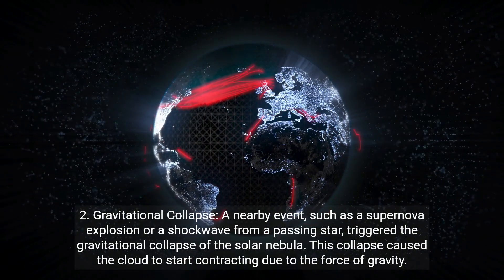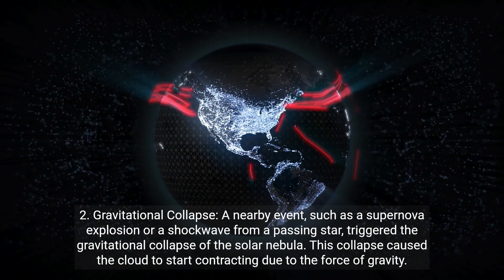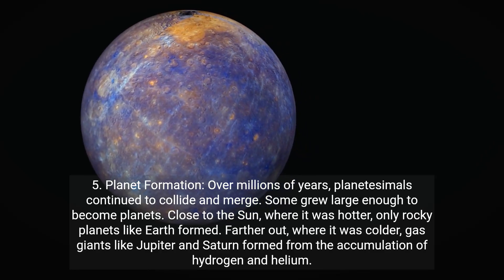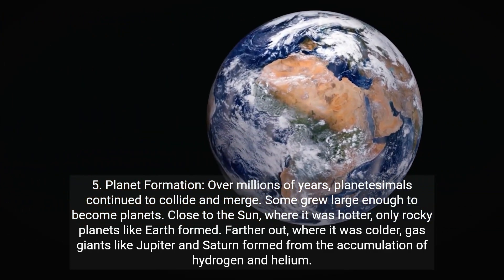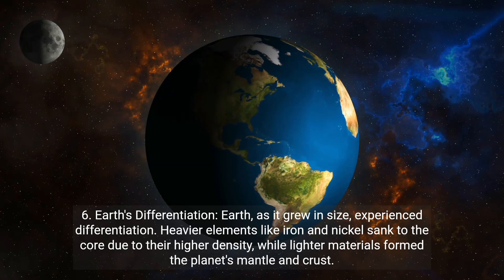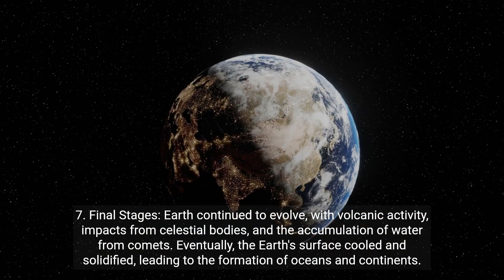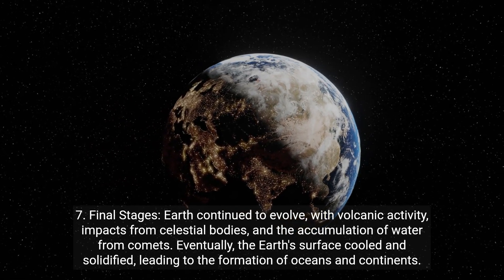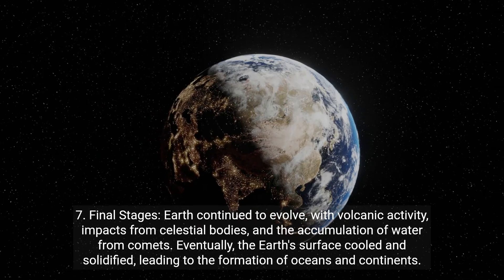Unveiling the Birth of Our Sun: The Formation Story | English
"🌞 Dive into the fascinating origins of our Sun! Join us as we explore the incredible journey of solar birth in this in-depth documentary. From nebula to star, witness the cosmic forces at play in SunFormation. Discover the secrets of StellarEvolution, NebulaCollapse, and the SolarNucleosynthesis that shaped our life-giving star. Don't miss this celestial adventure – it's a must-watch for all space enthusiasts! 🌟 Astrology SpaceScience SunBirth SolarSystem CosmicWonders Astronomy SpaceMysteries ScienceExploration"